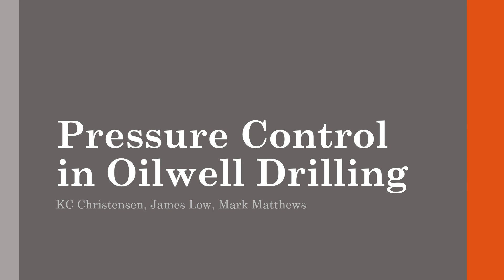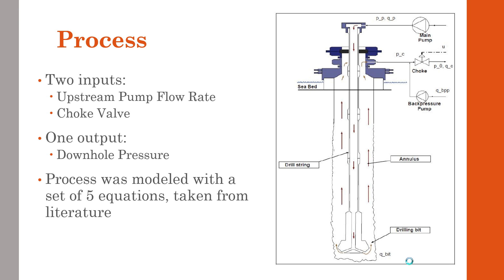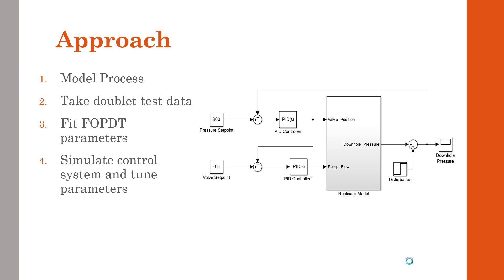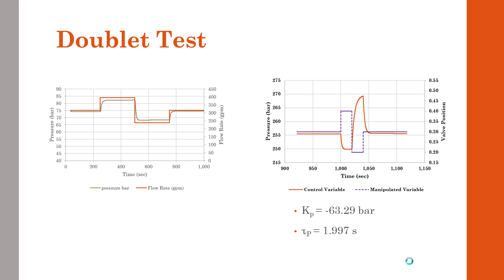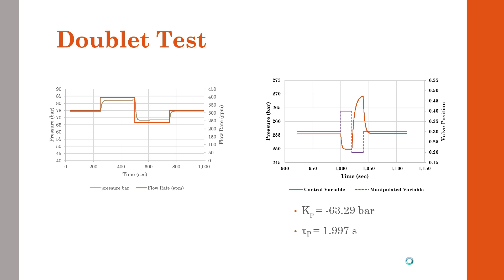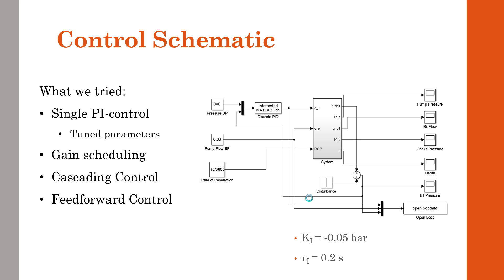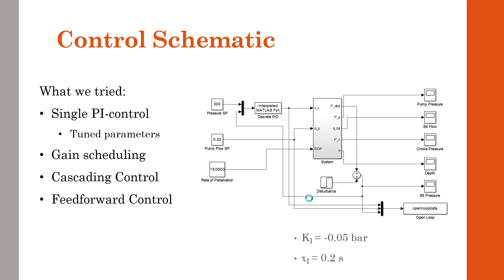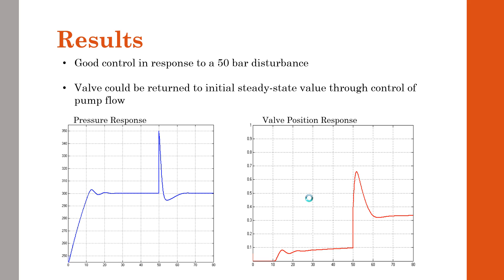Drilling Pressure Control with Kick Attenuation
An unexpected gas influx led to the BP Macondo well blow-out. Improved pressure control while drilling can better respond to kick events and maintain consistent pressure within the borehole.